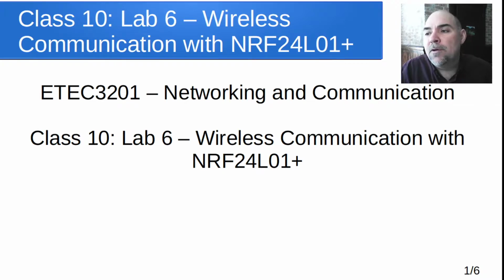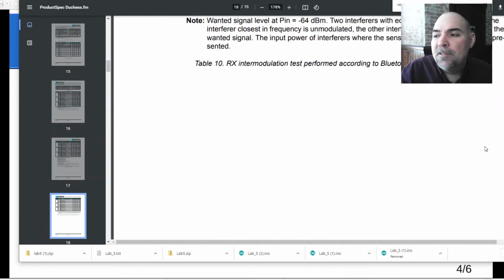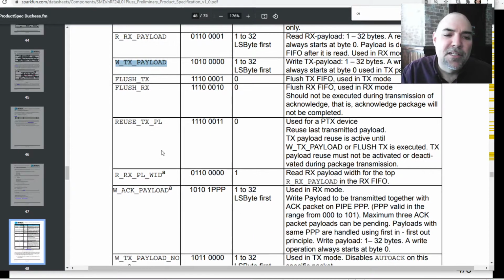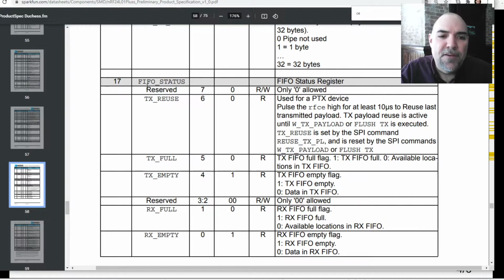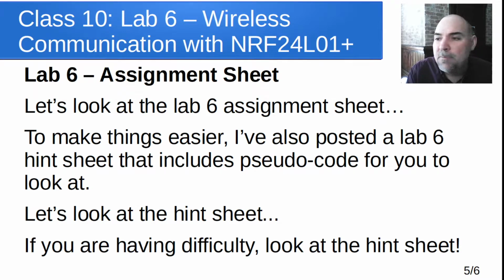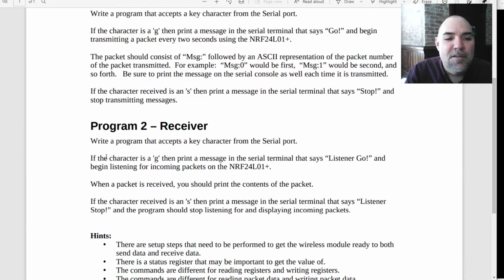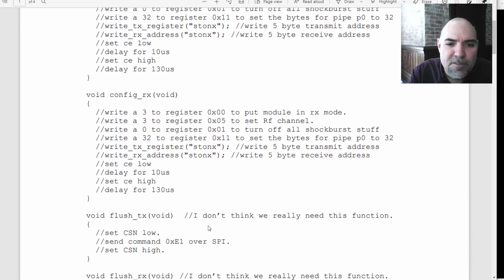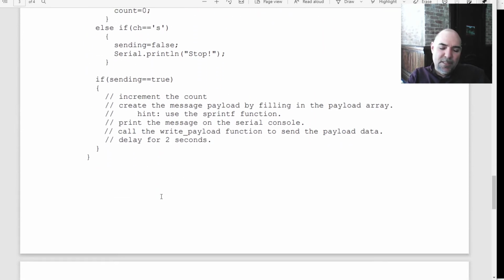ETEC3201 - Class 10 - Lab 6 - Wireless Communications with the NRF24L01p